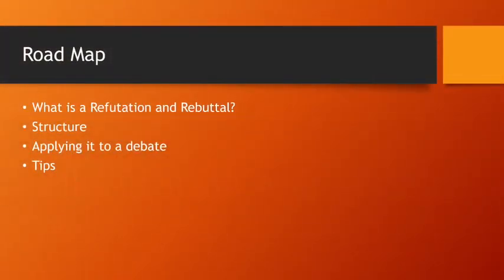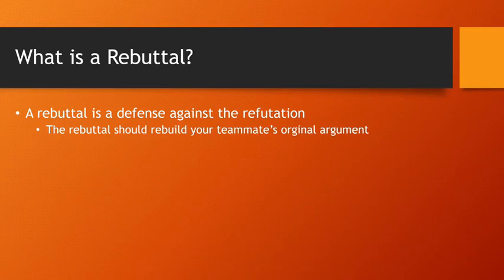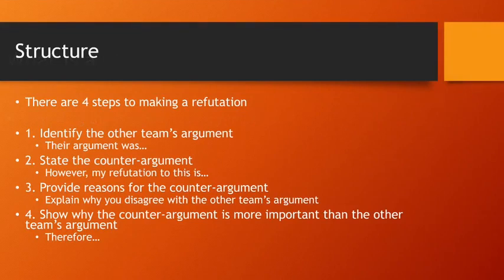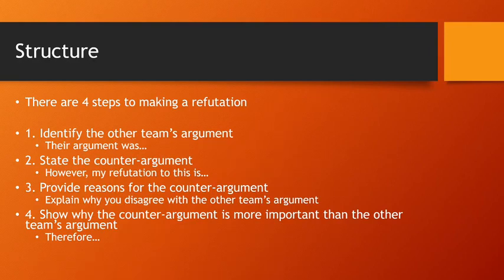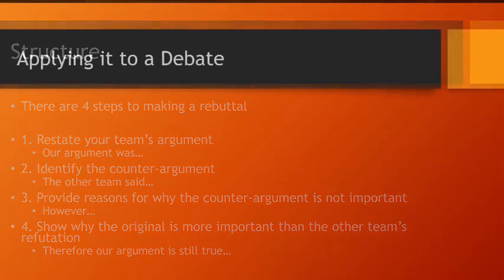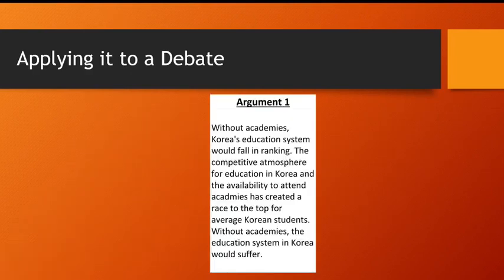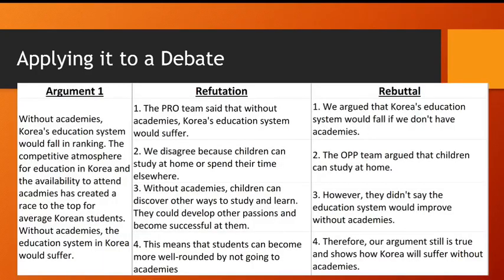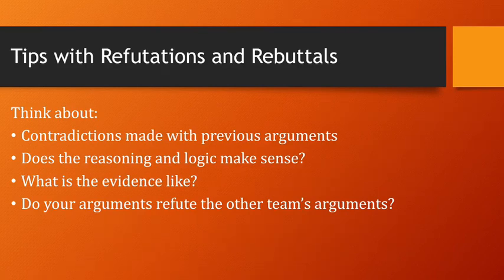【英辩教程合辑】BP Debate Skills